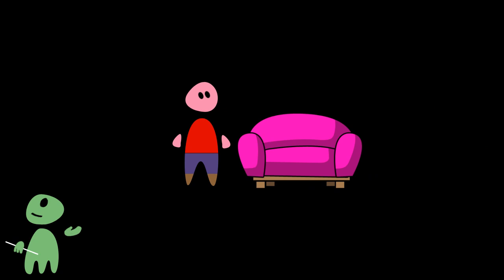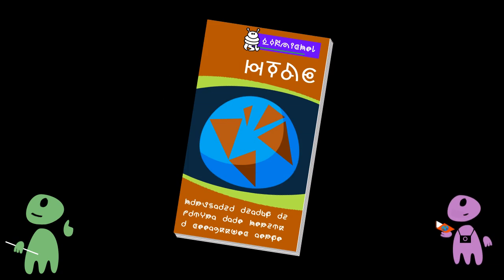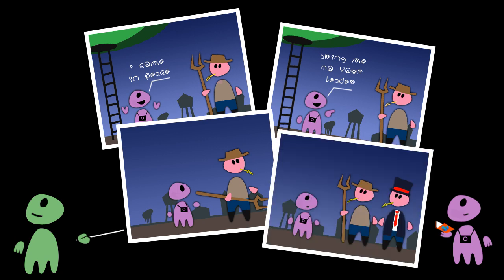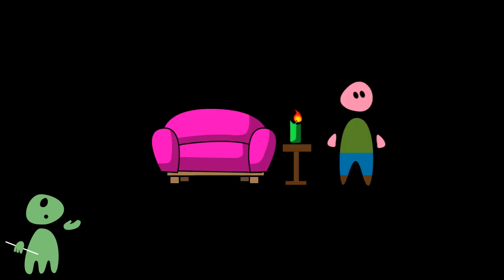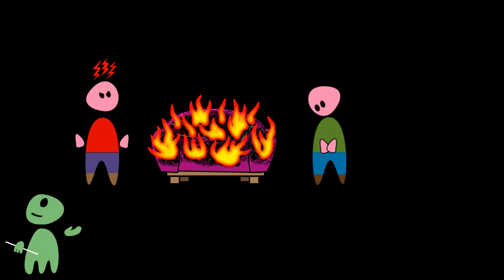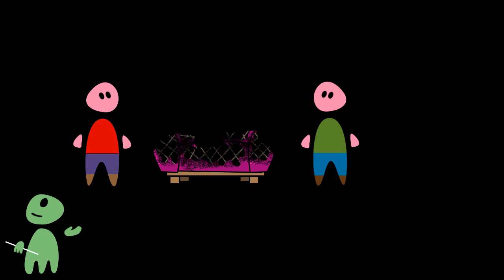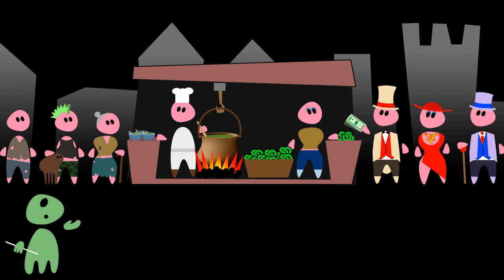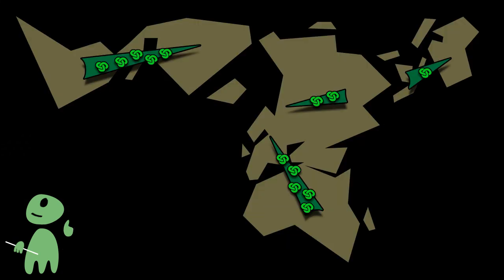Social Mechanics: Bonding, Gratitude and Karma (Earthlings 101, Episode 7)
Seventh episode of Earthlings 101, the crash course for alien visitors.

What is a greeting?
Why do earthlings greet each other?
What do words like "Please", "Thank you" or "Sorry" mean?
What is gratitude?
What is the trade of a beggar?
What is karma?
Why is international karma trade big business?
What is a sofa?
And why does the question "What is a sofa?" appear in the description of a video about social mecanics?